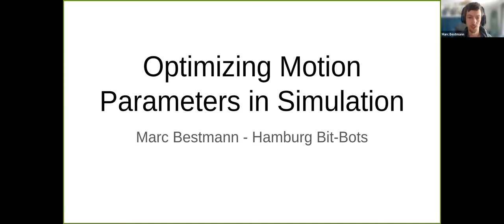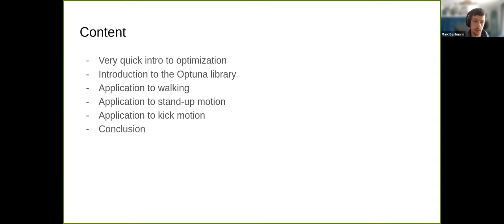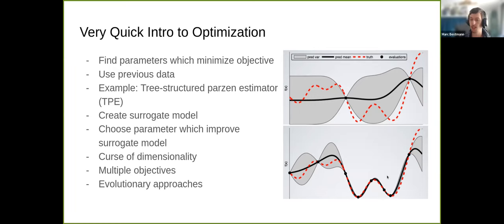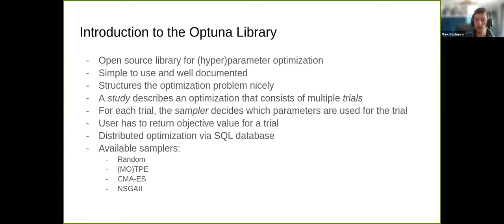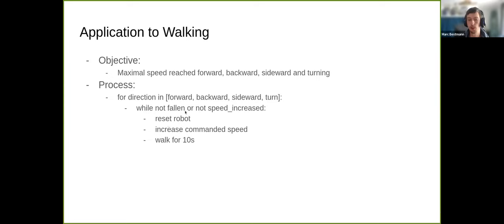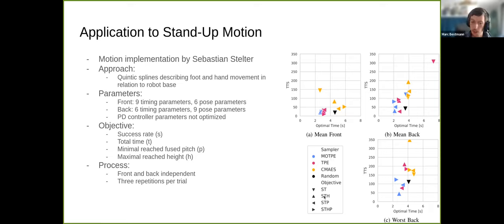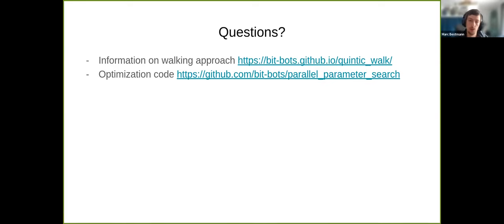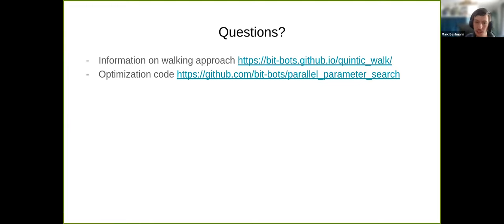[RoboCup][HL-VS] Workshop Day 3: Optimizing Motion Parameters in Simulation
Marc Bestmann talks about how to optimize motion parameters including walking, standing up, and kicking in simulation, and how he used the openly available robot models from the virtual season to test the approach on different robot platforms. This talk was given as part of the Humanoid League - Virtual Season Workshop.